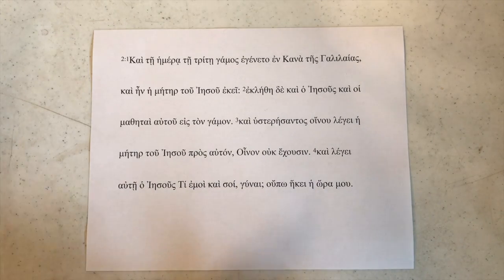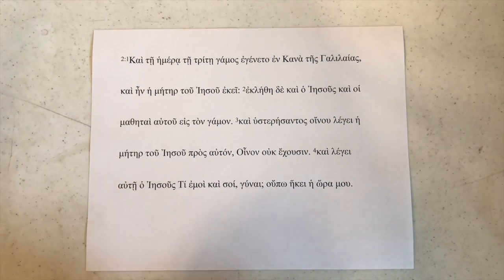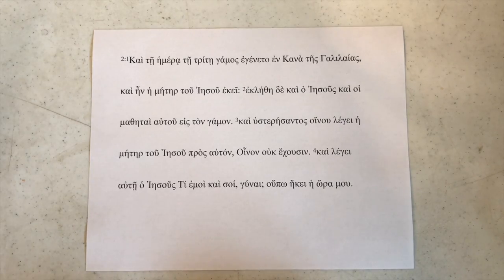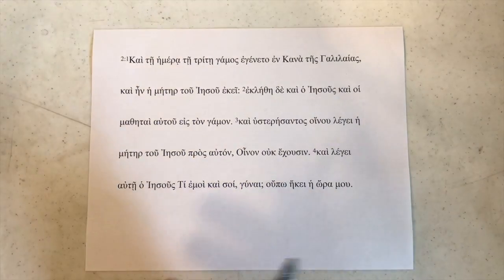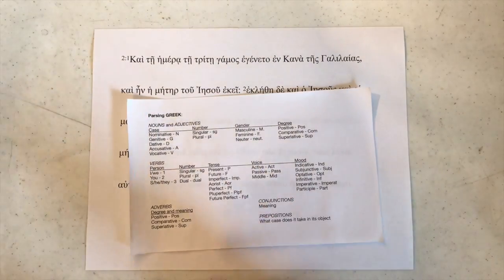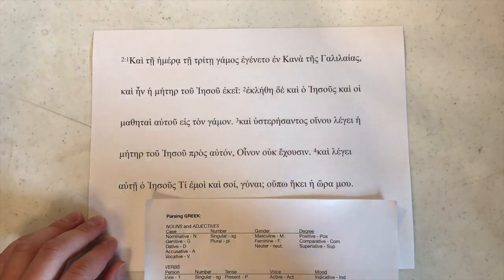John Ch 2 Pt 1 Verses 1-2 (Koine Greek 1)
Χαίρε!
Today we are looking at John Chapter 2 Verses 1 and 2 in Koine Greek.